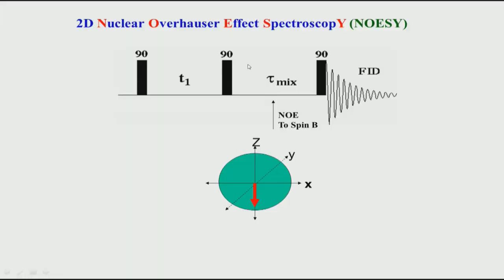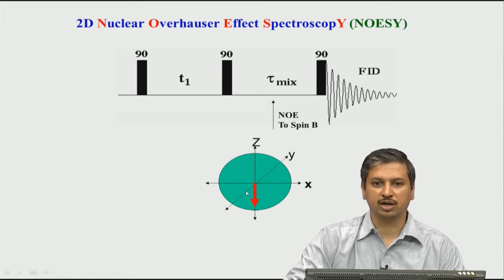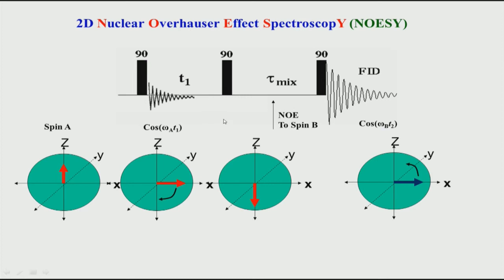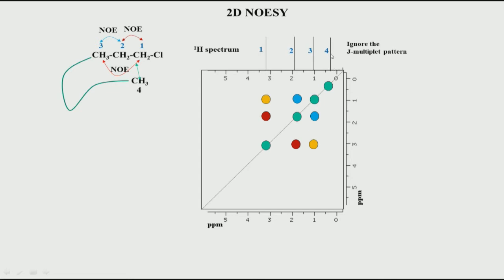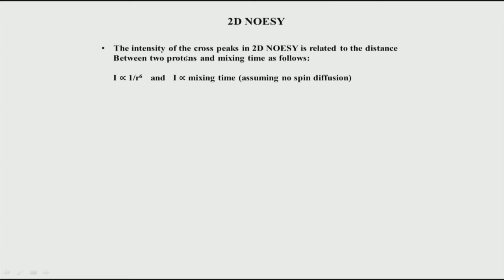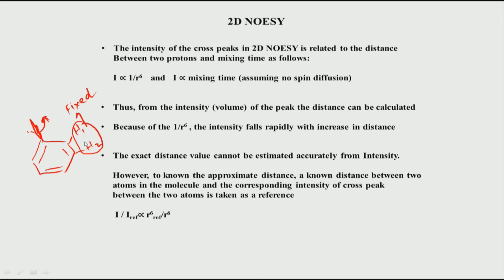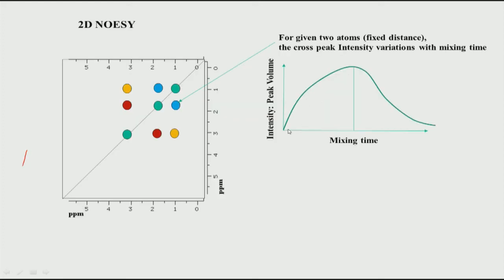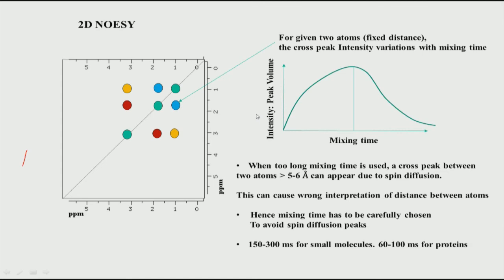What is heteronuclear correlation NMR spectroscopy